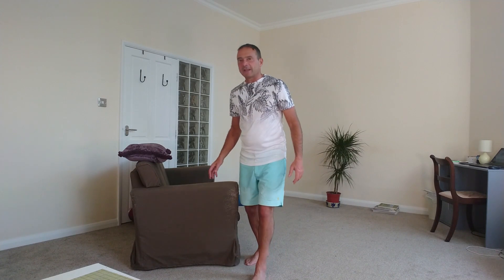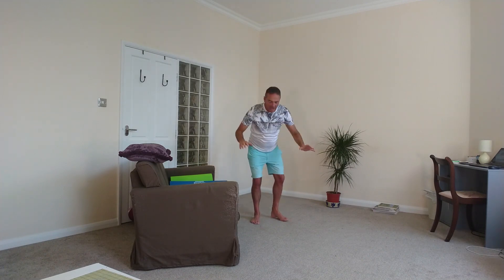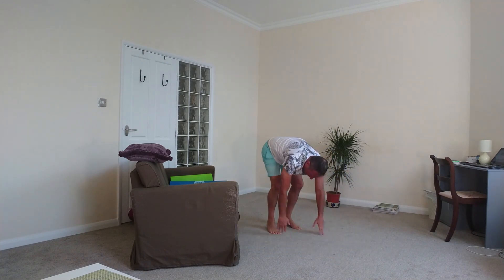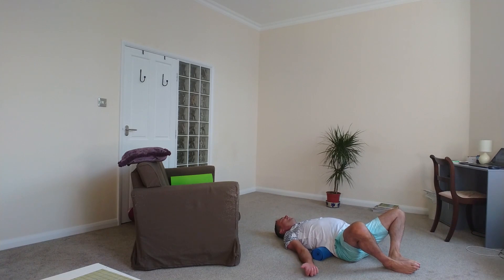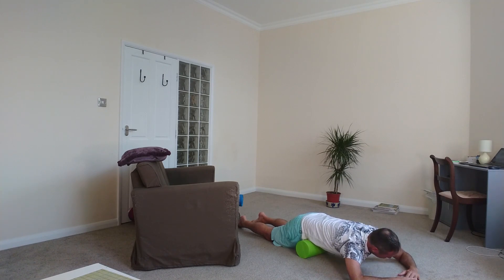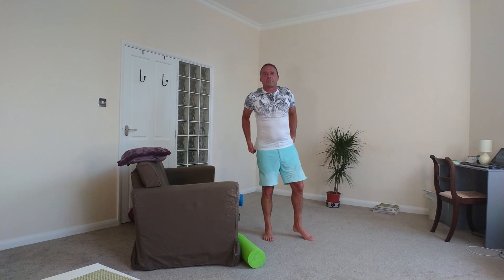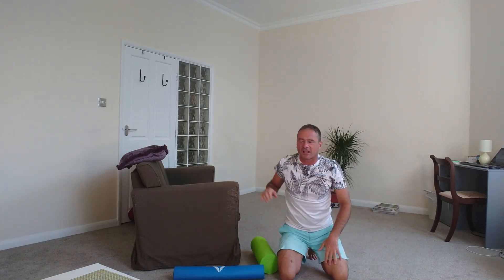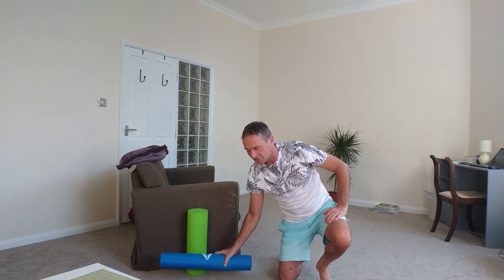Bioenergetics Interval Training - Belly & Lower Back Workout